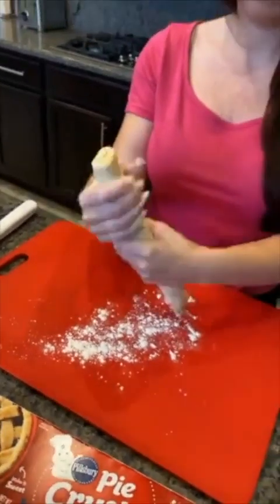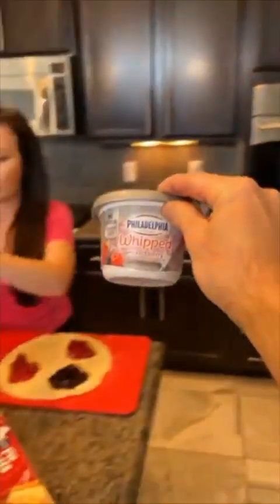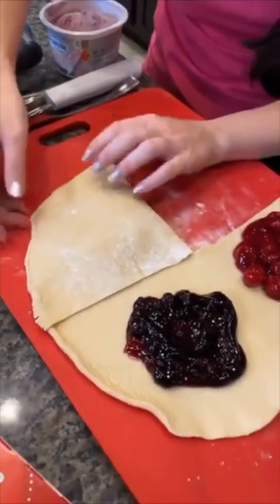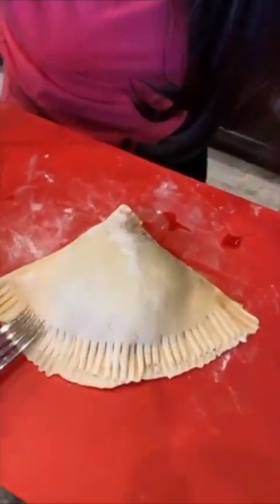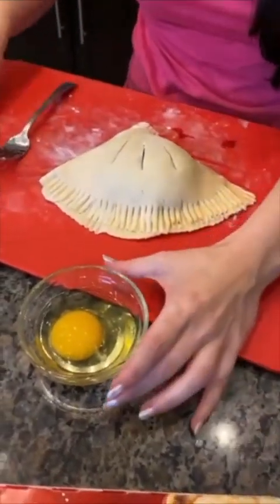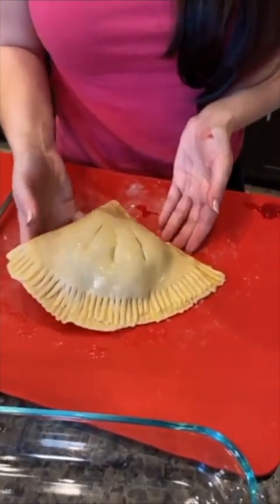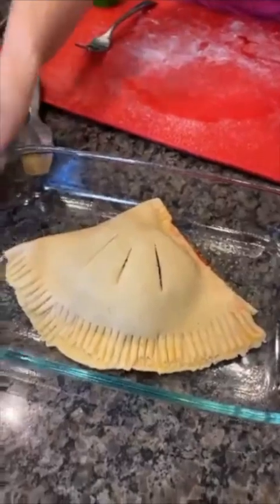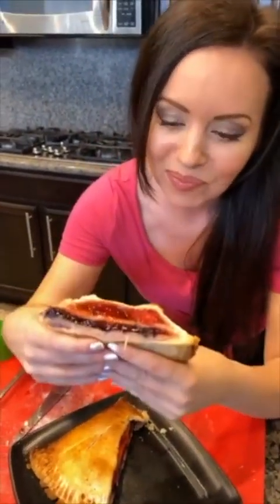This Dessert Trick is a Game Changer! 😲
Mistie makes a pastry that is a work of art!